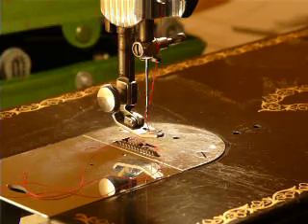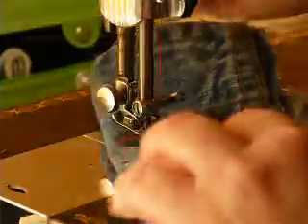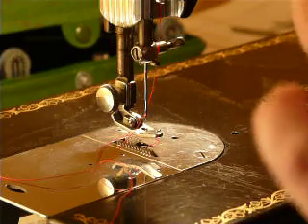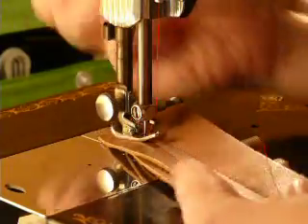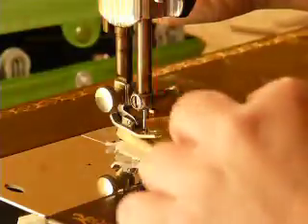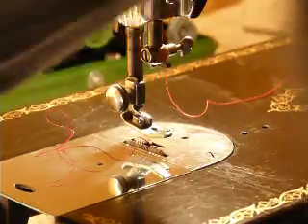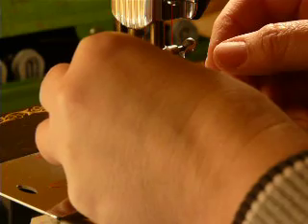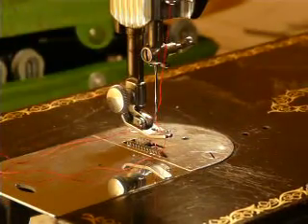VINTAGE SINGER MODEL 15-91 BEAST OF A SEWING MACHINE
THIS MACHINE IS A SINGER 15-91 AND IT'S A BEAST!! THE MOTOR SIZE (.6 AMP) IS UNBELIEVABLE, WHEN YOU WATCH THIS MACHINE PLOW THROUGH A JEANS POCKET (INCLUDING ALL SEAMS ETC) LIKE IT WAS NOTHING! AND 4 LAYERS OF LEATHER JUST LIKE IT WAS THIN AIR. NO BELT, THIS IS A DIRECT MOTOR-DRIVEN MACHINE. NOTICE THE LITTLE POT ON THE BACK OF THE MACHINE, THIS IS THE MOTOR DIRECTLY DRIVING THE HANDWHEEL. CLASS 15 MACHINE, STRAIGHT STITCH ONLY, WITH FEED DOG DROP